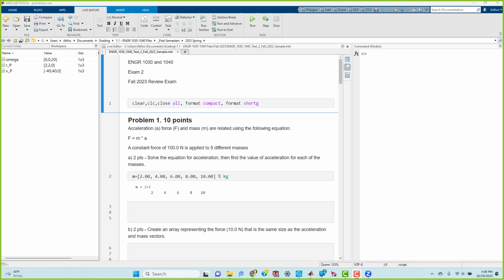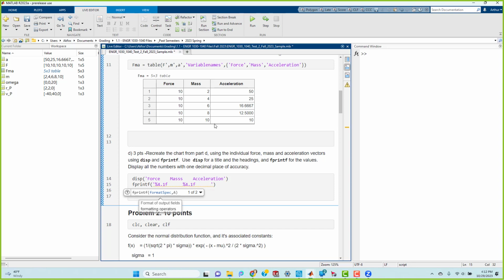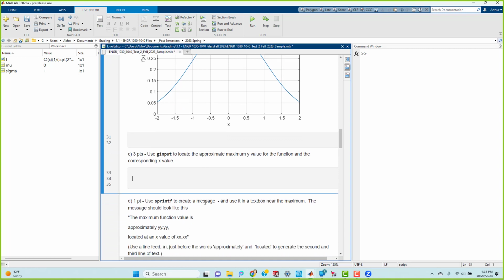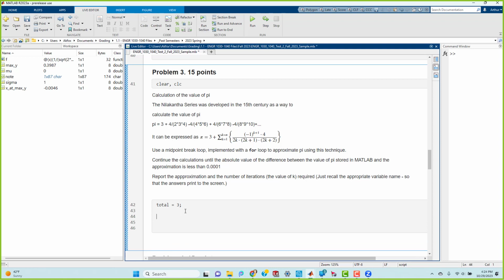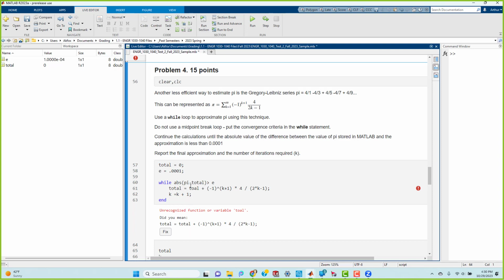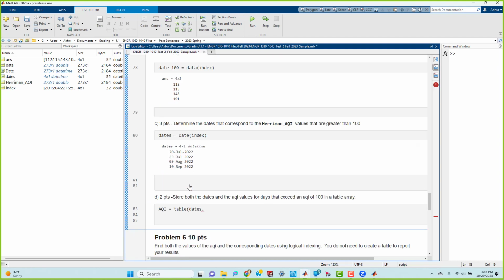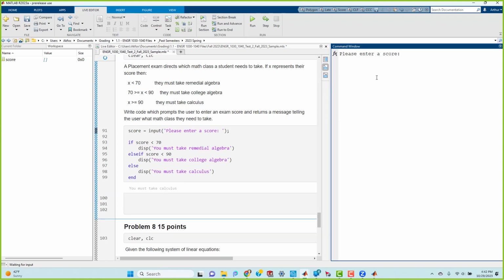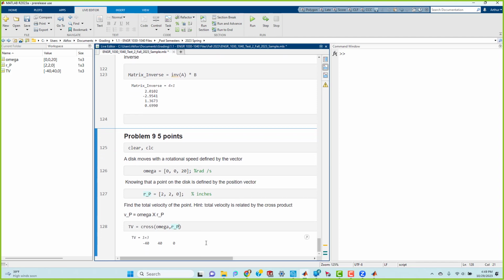Exam 2 Review Fu23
Worked through the Spring Exam 2... and ran off a few tangents, sorry :(